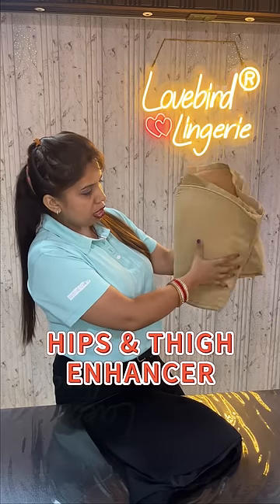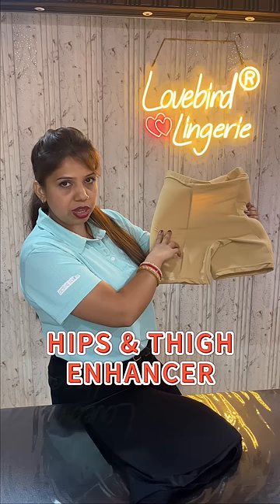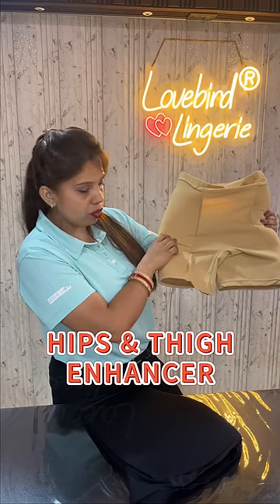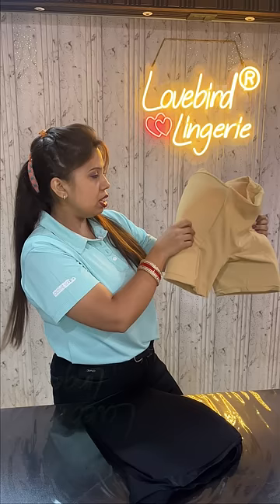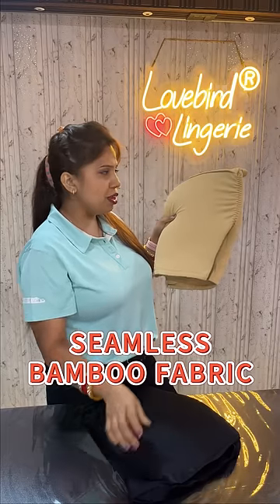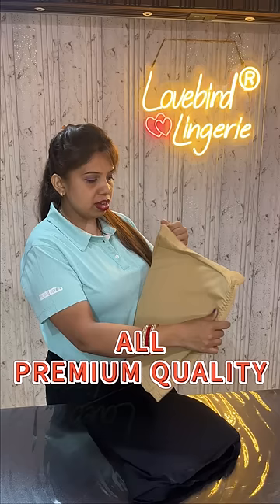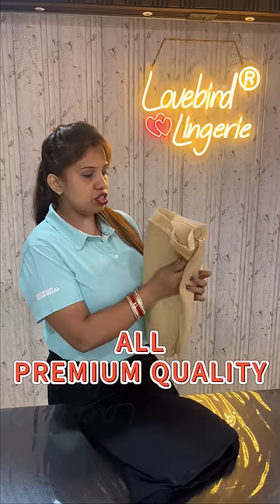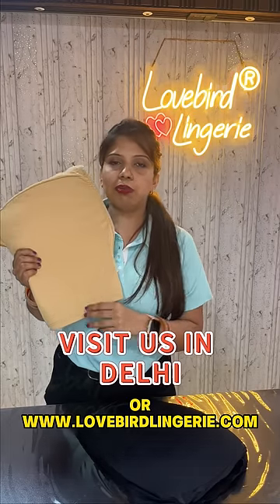Fixing Hip Dips/Hip Dents with Long Thigh Pad Shorts for Slim Girls | Lovebird Lingerie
Lovebird Lingerie / Sanjeev Store (India)
==LINK TO BUY==

Are you looking to enhance your natural curves and boost your confidence? Look no further! Lovebird Lingerie presents a revolutionary collection of Hip Enhancer and Thigh Pad Panties designed to give you the perfect silhouette you've always dreamed of.

In this captivating YouTube video, we showcase our premium-quality thigh enhancer panties that seamlessly blend with your curves, providing a subtle yet noticeable enhancement. Our thigh enhancers are crafted with care to ensure exceptional comfort, allowing you to move freely while enjoying the added confidence they provide.

But that's not all! Lovebird Lingerie goes a step further to meet your needs. Introducing our Thigh Pad Panties, specially designed to offer extra support and cushioning for your thighs. Whether you're engaging in physical activities or simply want a more defined and contoured appearance, our thigh pad panties are the ideal solution.

Join us as we explore the features and benefits of Lovebird Lingerie's hip enhancer and thigh pad panties. Witness firsthand how our meticulously crafted designs provide the perfect blend of comfort, functionality, and style. With Lovebird Lingerie, you can embrace your body, enhance your curves, and feel confident in every step you take.

Don't miss out on the opportunity to redefine your silhouette.

or Visit
143-144 Chandni Chowk
Near Moti Bazaar
Delhi 110006

We have new collections for
1.Plus sizes
2.Minimizers
3.T-Shirt Bras
4.Strapless Bras.
5.Sports Bras
6.And many more.